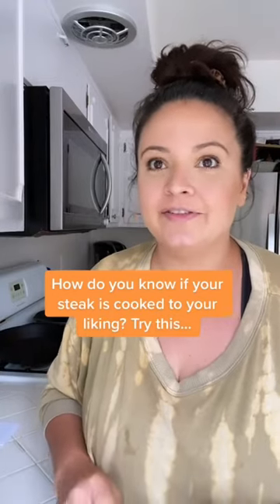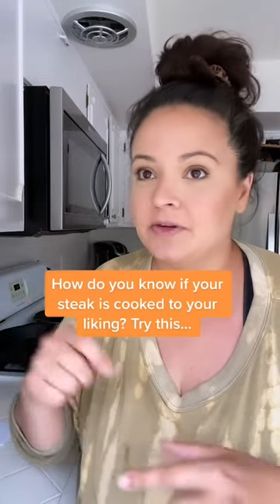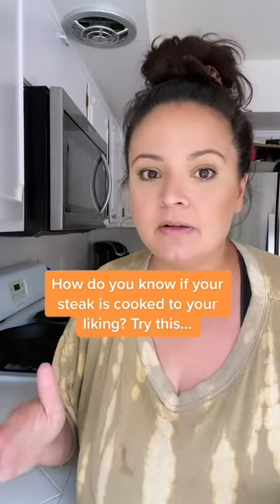How to cook steak